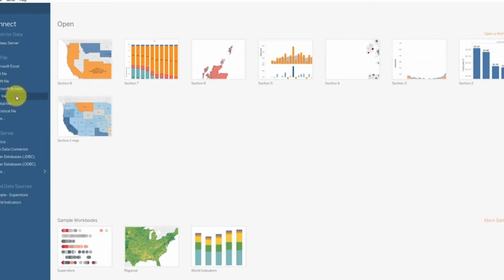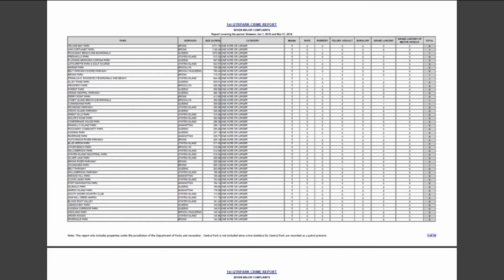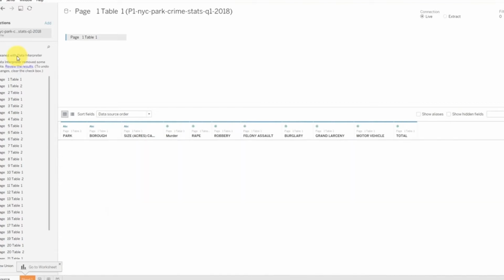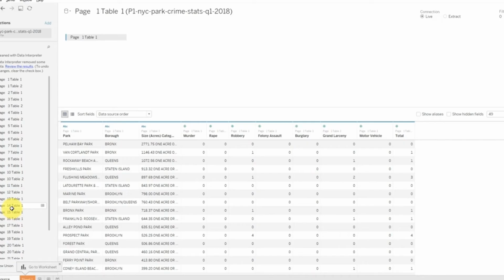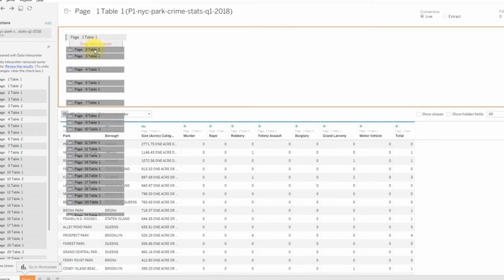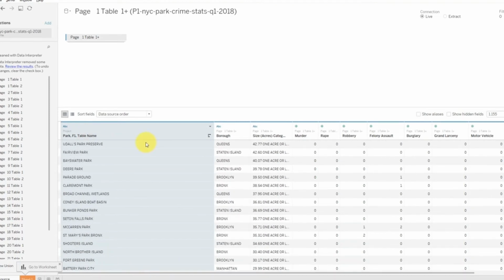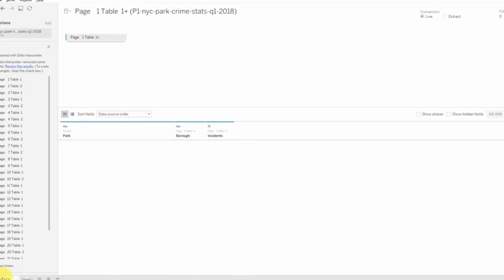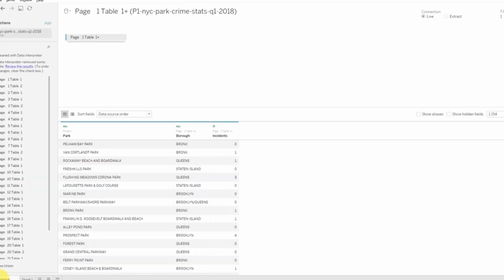Connecting PDF to Tableau | Tableau training 2020 | Certprime